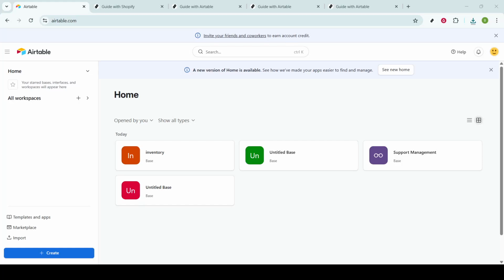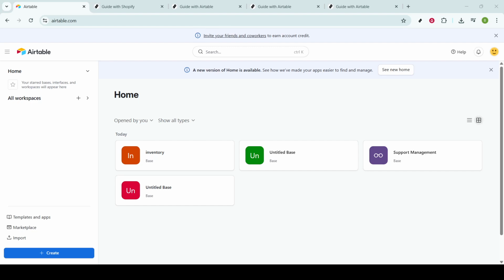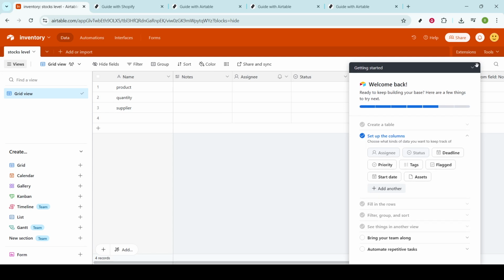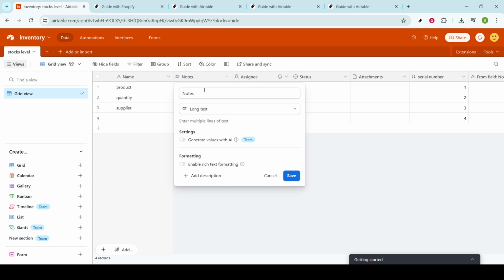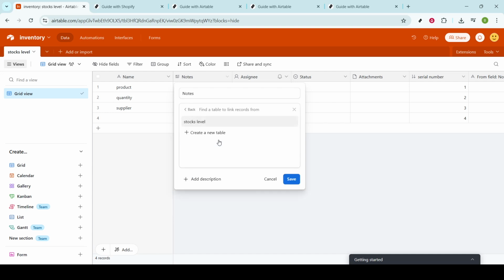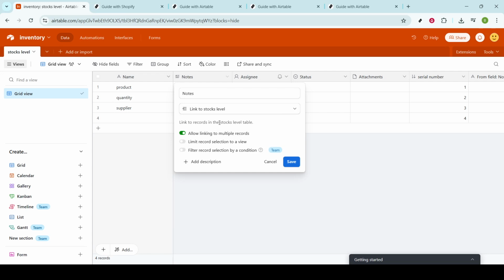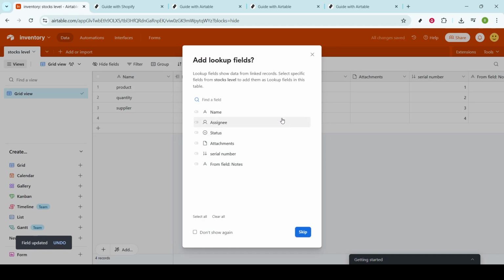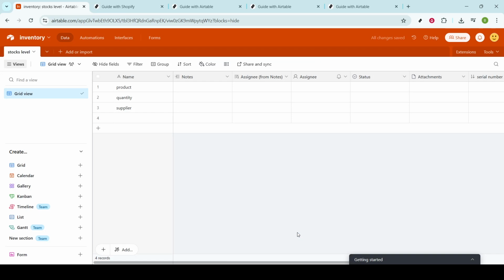How to do a VLOOKUP with Airtable [2026 Full Guide]